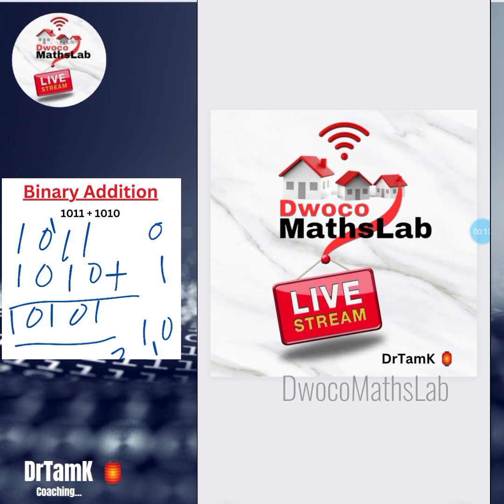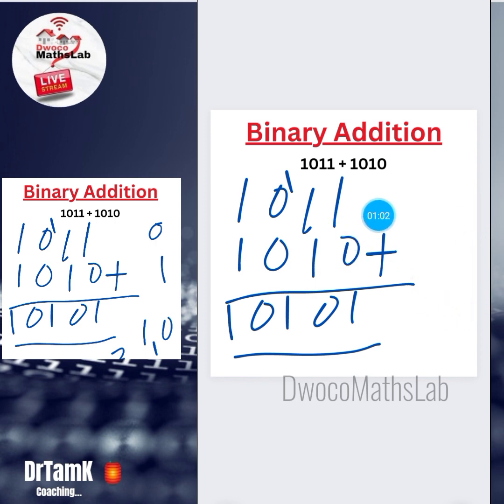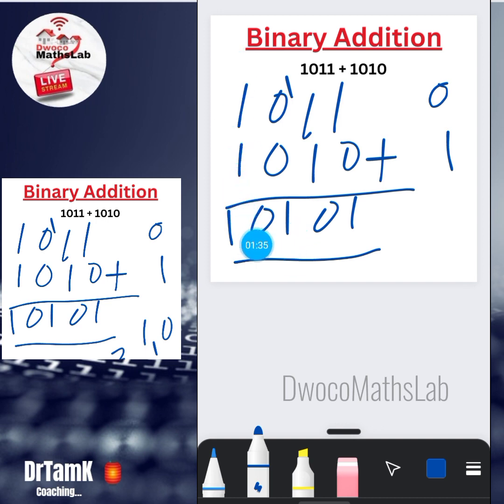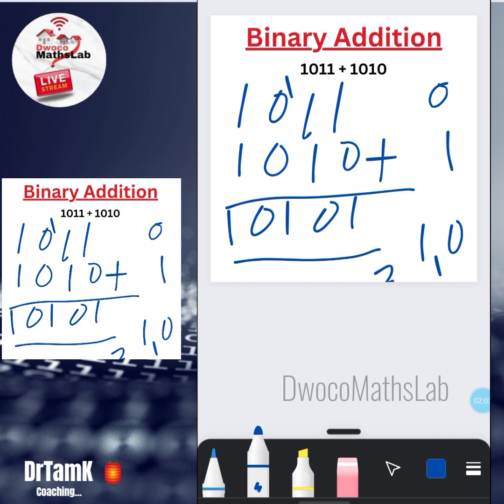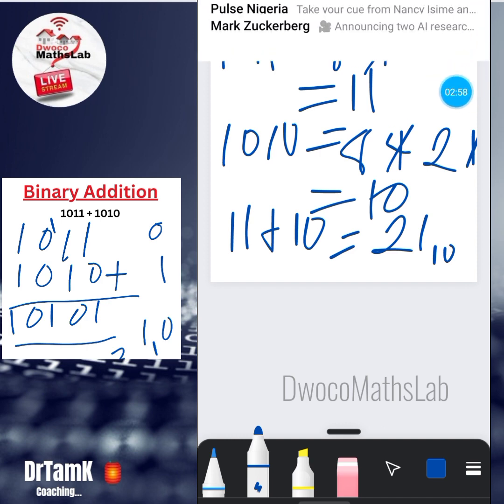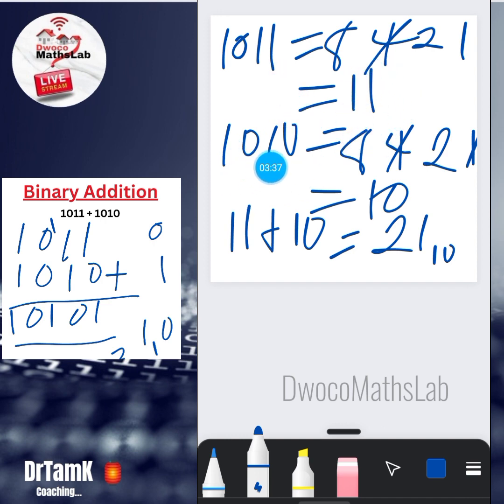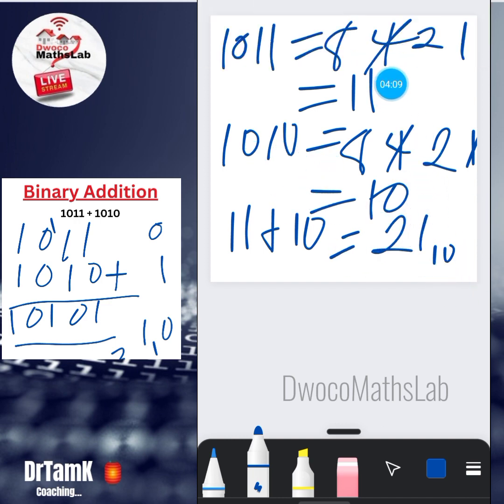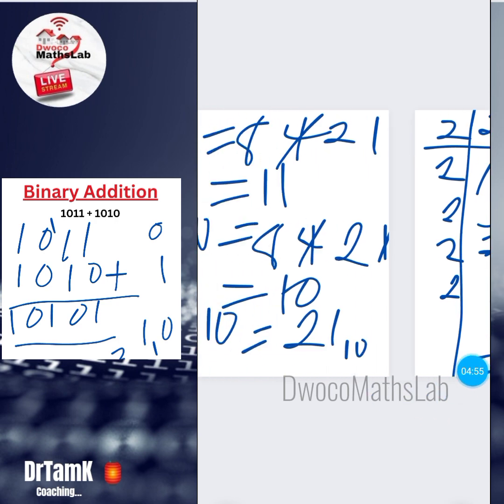THIS IS A UNIQUE WAY TO SOLVE BINARY ADDITION | TAKE A LOOK